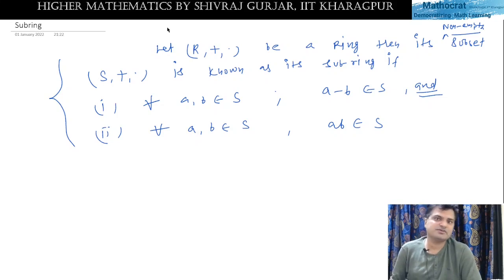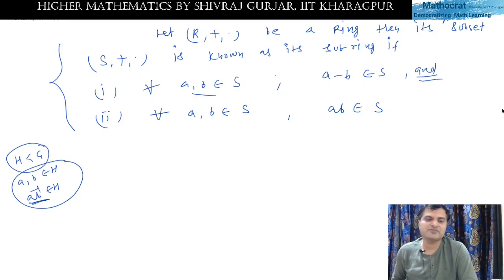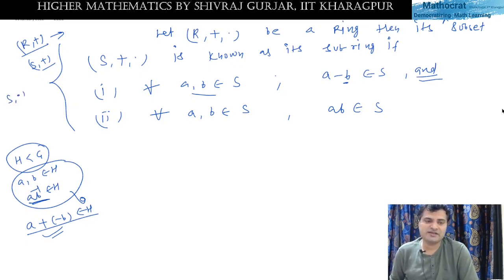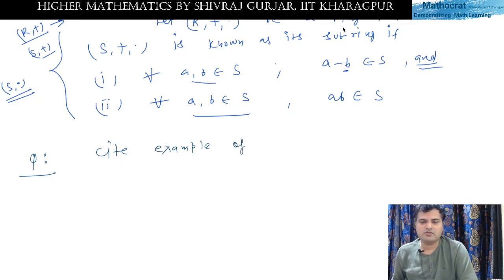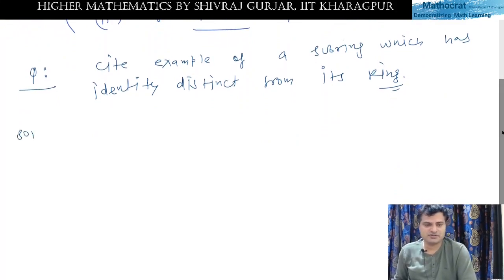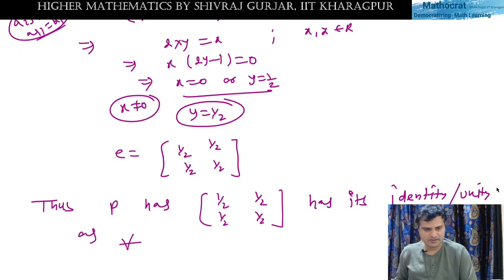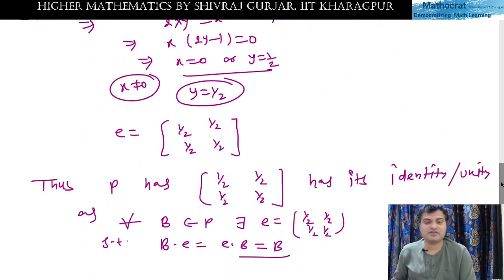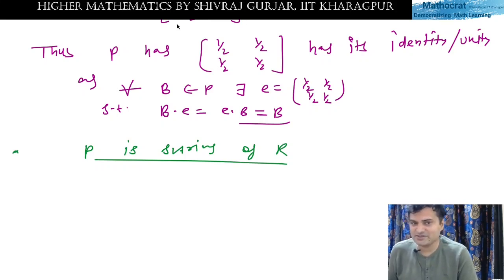4.Abstract Algebra: Subring| UPSC IAS| IFoS| CSIR NET| GATE| IES| BPSC|UPPSC|UKPSC | Shivraj Gurjar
Subring with examples of unity different than ring are discussed.